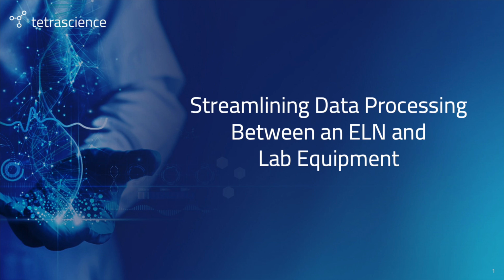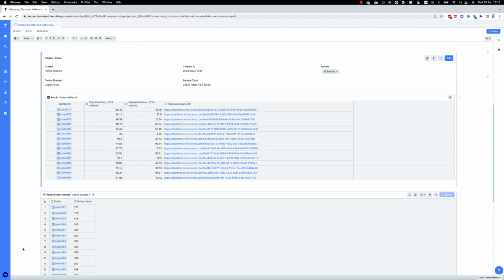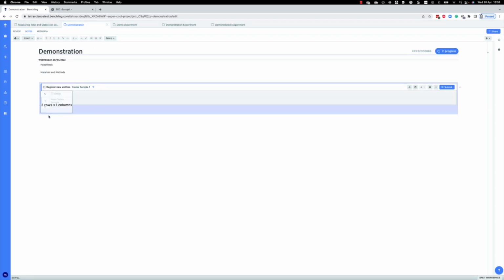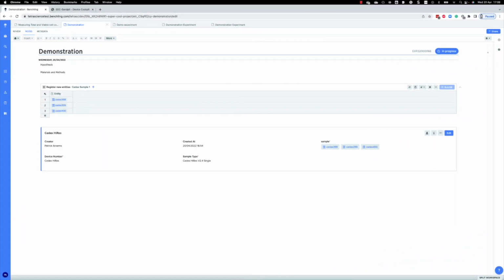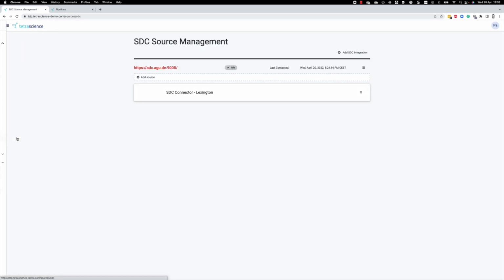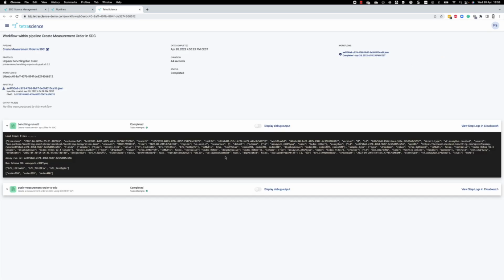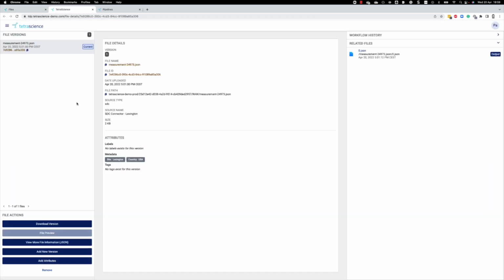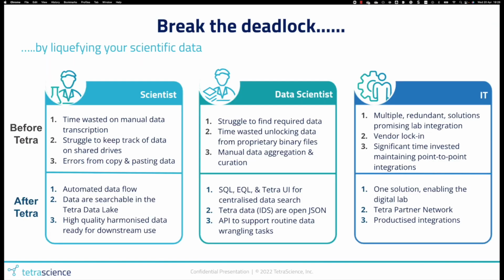Streamlining Data Processing Between an ELN and Lab Equipment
Learn how the Tetra Scientific Data Cloud can help organizations simplify data processing while employing electronic lab notebooks (ELNs), instrument control software, and visualization tools.
Using a small-scale fermentation experiment as an example, this video highlights how the Tetra Scientific Data Cloud can help an upstream processing team reduce manual steps as they create an experiment in an ELN, add metadata, trigger a run, and then automatically capture results as harmonized data back in the ELN. Harmonized data can then be used in a visualization dashboard or other downstream analytics or AI applications.